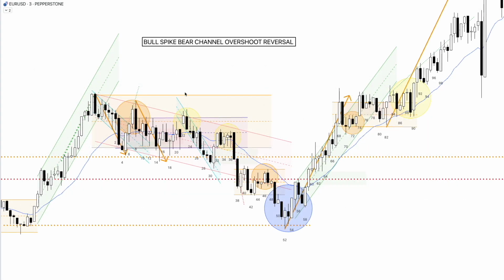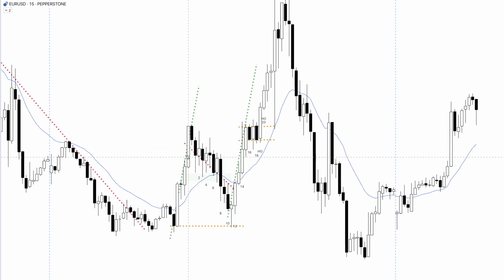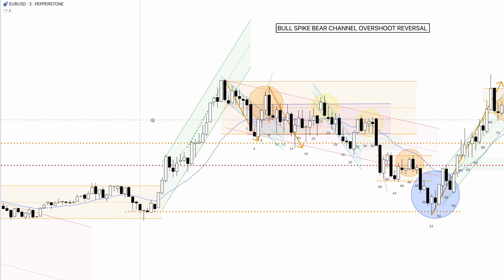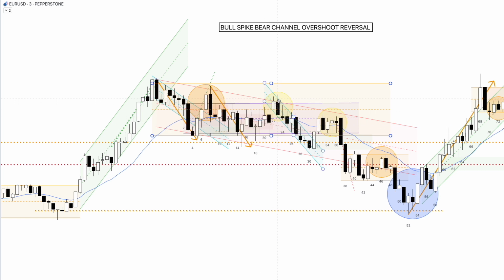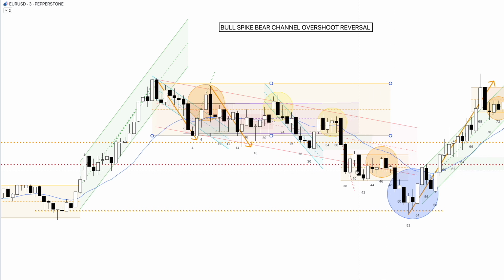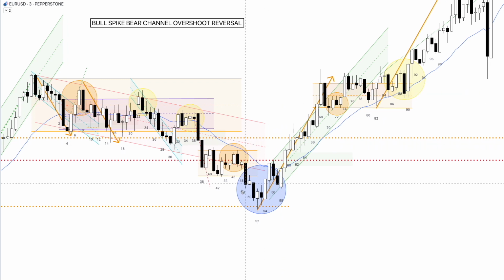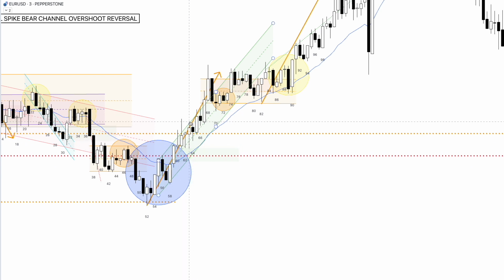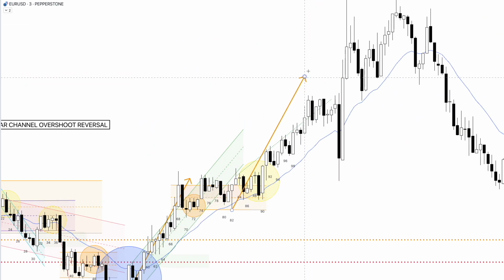17th August Daily EURUSD bull spike bear channel overshoot reversal